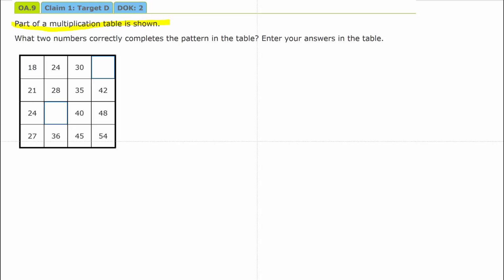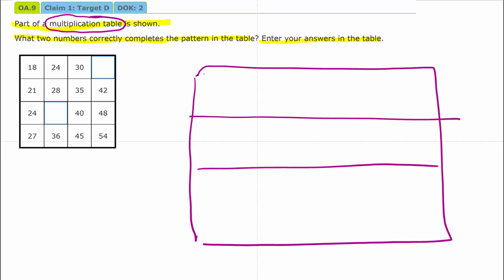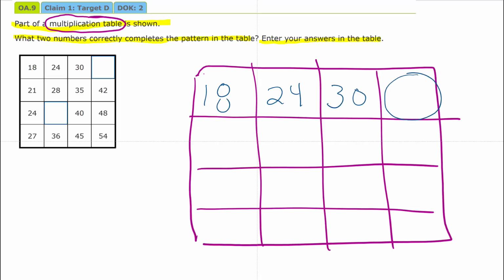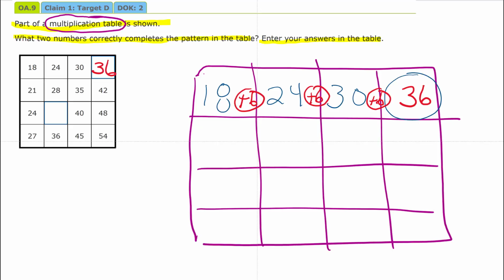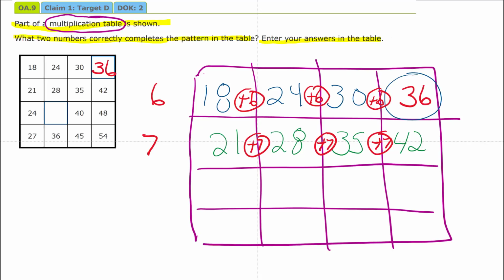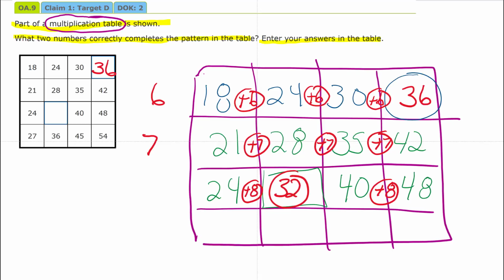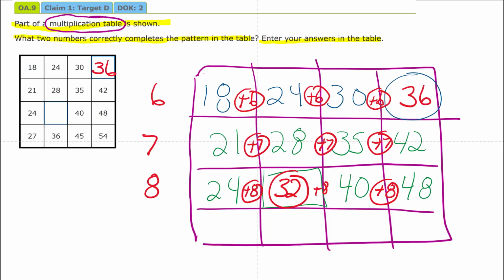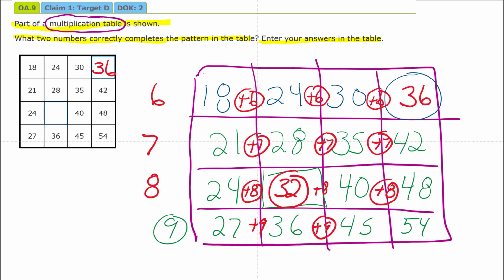Third Grade OA 9 H